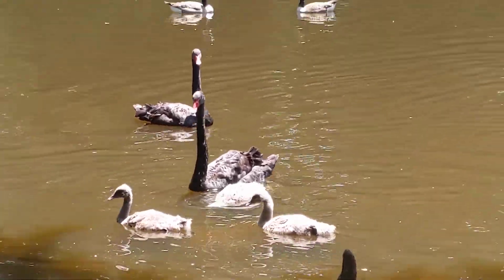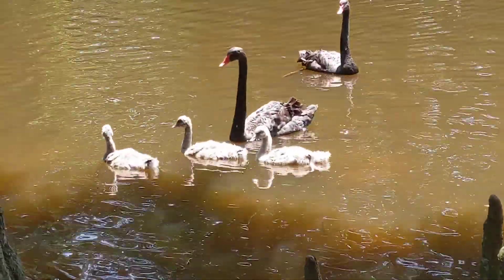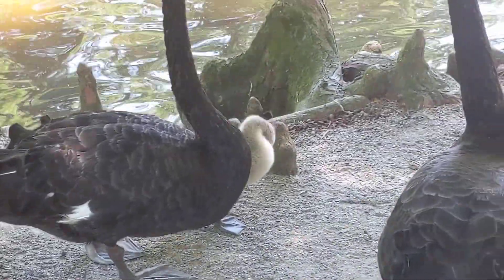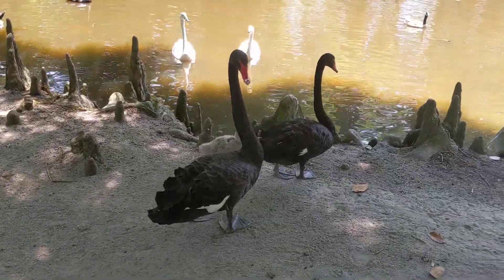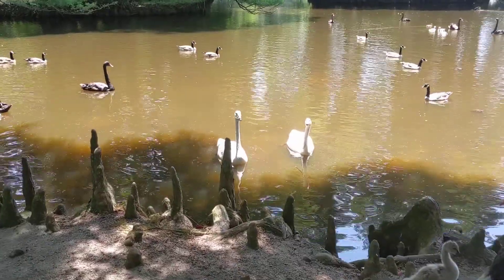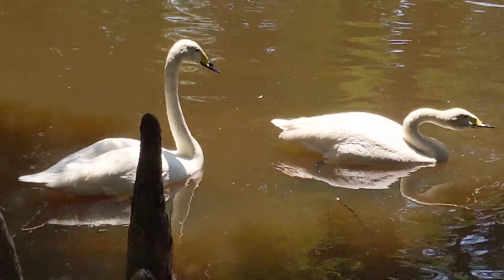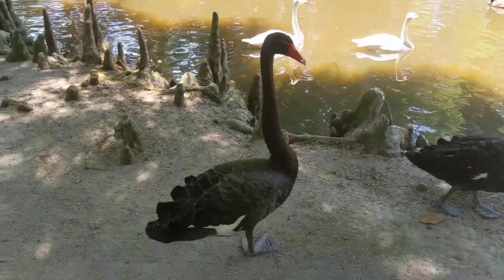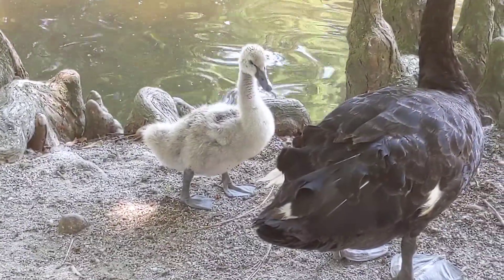Black Australian Swan Parents, Juveniles & Baby by Whooper Swans! Swan Lake Iris Gardens